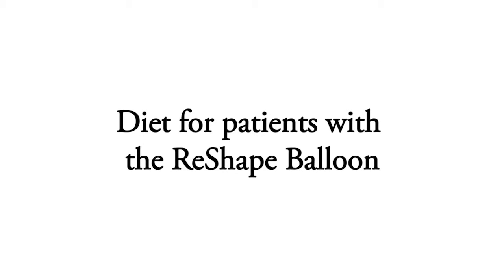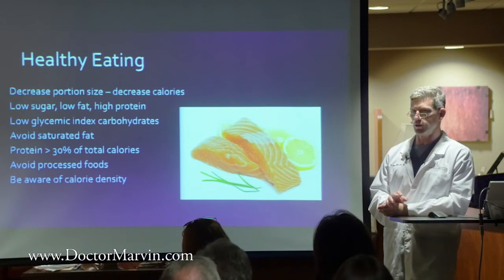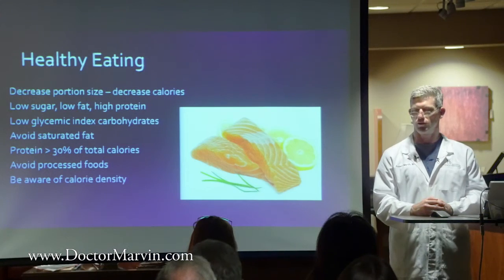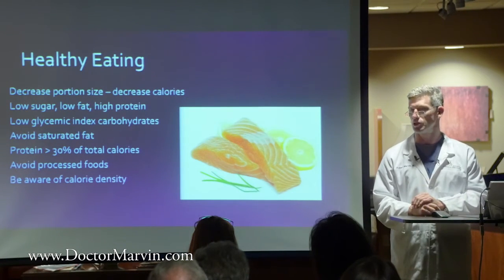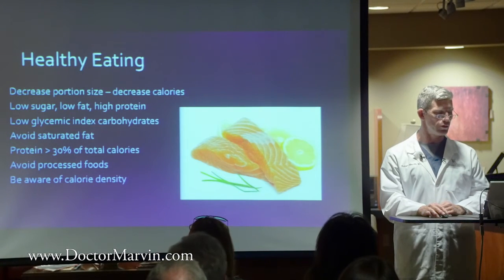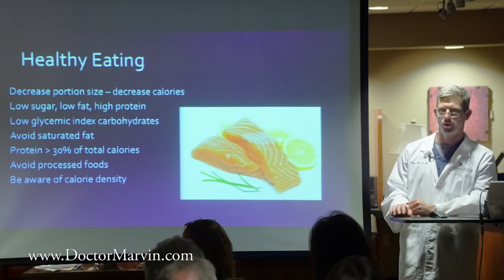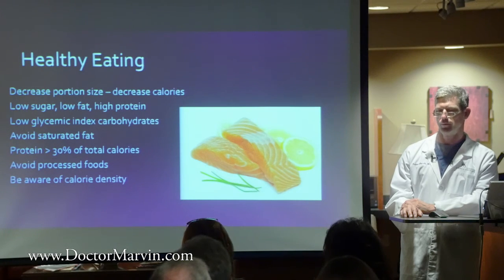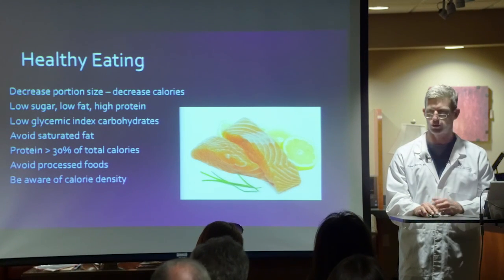Diet for patients with the ReShape Balloon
Dr. Marvin: So, I'm just gonna touch on healthy eating. If you come through the program, the dietitian will get into very specific things linked to this, suggestions for menus, and what's good and what's not good. And they'll go over your food log, if you record one, and she'll tell you if you're making any mistakes, but in general, obviously, we want to decrease portion size, that's what the balloon...the major efficacy of the balloon is to help decrease portion size by making the person feel full, and that should help decrease calories.

We always want a patient, prefer a patient, to be on a low-sugar, low-fat diet. We like to also keep in mind the glycemic index and you've probably heard this if you've been watching TV, and I forget which company it is that's always talking about that glycemic index. But it's the degree of how quickly the blood sugar rises after you eat a carbohydrate, basically. So if you eat a carbohydrate that, when the blood sugar rises very quickly, there's a very quick insulin response, and that does a couple of things. It can lead to rebound hunger, it can lead to switching on the fat deposition chemical pathways, so we want to avoid the blood sugar bouncing up and down a lot. So we want to stay with low-glycemic index carbohydrates, that tends to be the more natural carbohydrates like fruits and vegetables.

Avoid saturated fat, that's probably just a good idea in general, from an atherosclerosis standpoint. There are good fats and bad fats, the omegas are the good fats and the saturated fat, and the trans fats, which are hardly anything anymore are the bad fats.

Protein should be about 30% of the total calories. It's probably a good idea to avoid processed foods or anything that comes in a cellophane wrapper, it's probably not very healthy for you. So we want to try to avoid those things and we also want to be aware of calorie density. We were talking about that before we got started here, that's the ratio of the calories to the weight of what you're eating.

And there's a really good book called "Volumetrics" by a Ph.D. from Penn State, "Volumetrics," Barbara Rolls is her name, where she talks about that. And how to feel full with fewer calories and it has to do with calorie density, not total calories of what you're eating, and I think that's very helpful with...it's going to be helpful with the balloon patients, it's certainly very helpful with the sleeve patients and the band patients, and everyone else with a restricted volume.